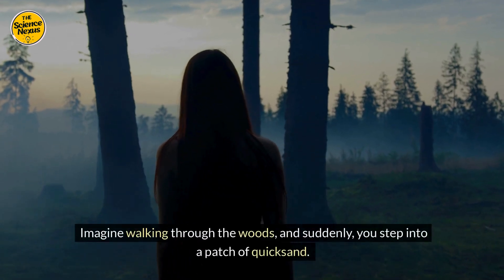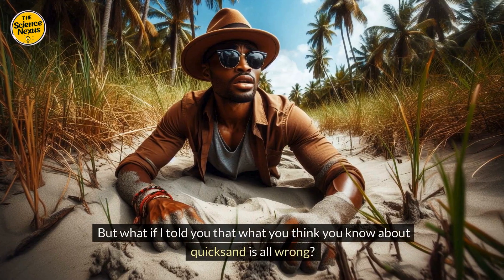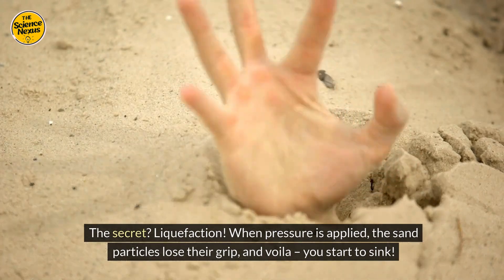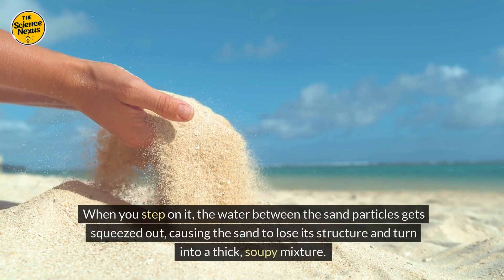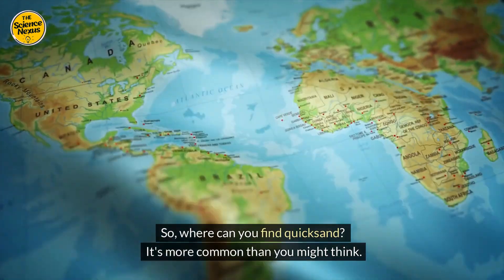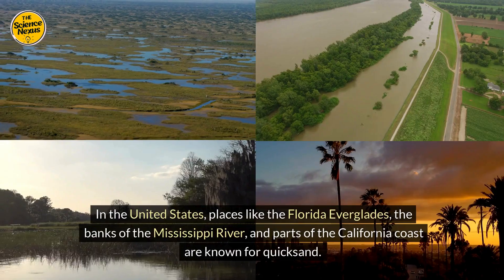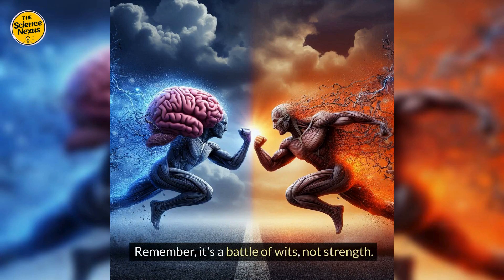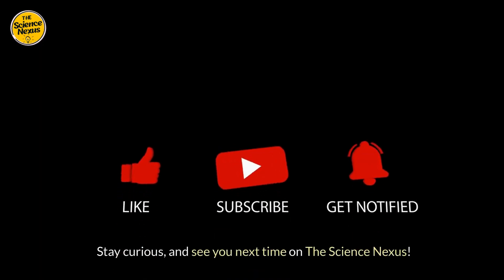What Would Happen If You Fell Into Quicksand?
Have you ever wondered what happens if you fall into quicksand? Join us on The Science Nexus as we dive deep into the science behind this intriguing natural phenomenon. Discover what quicksand is, where it's commonly found, and how to escape if you ever get trapped. We'll bust Hollywood myths and equip you with essential survival tips.